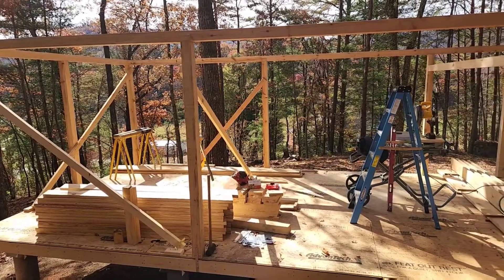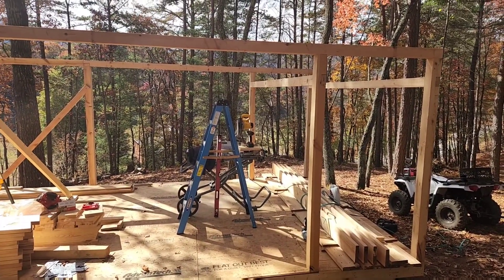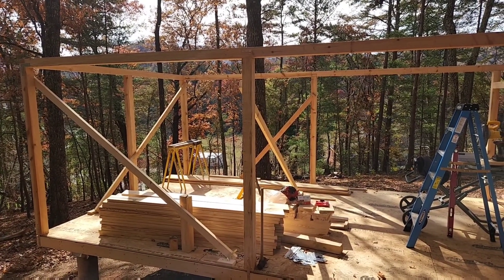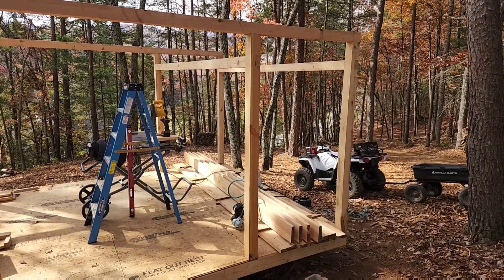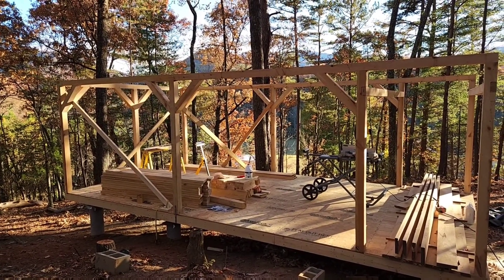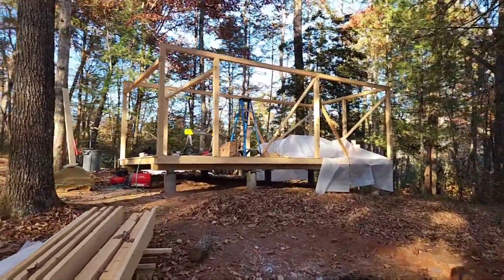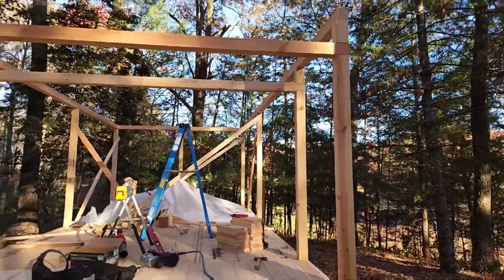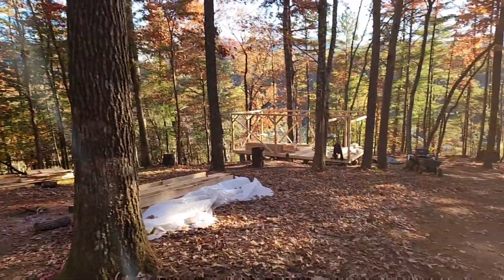Cabin 1 and 3 - Framing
I had a productive day today.  Cabins 1 and 3 have the framing just about done.   Having those longer timbers really allowed me to move forward.  Onward to getting some rafters installed.